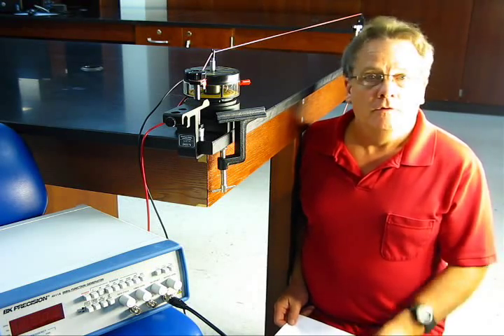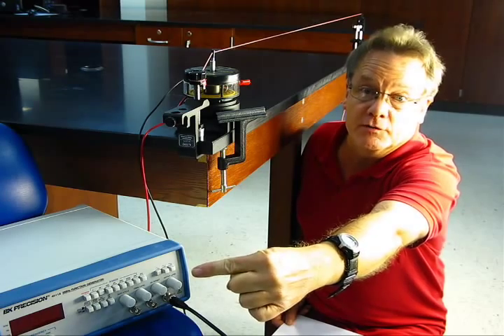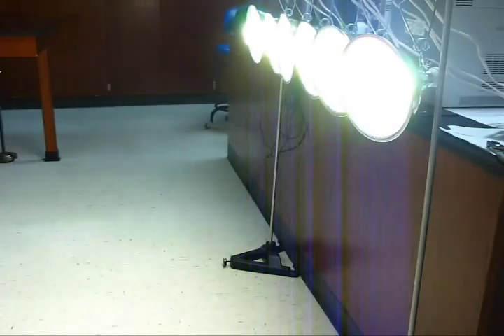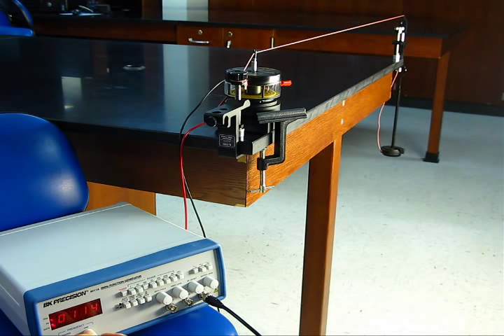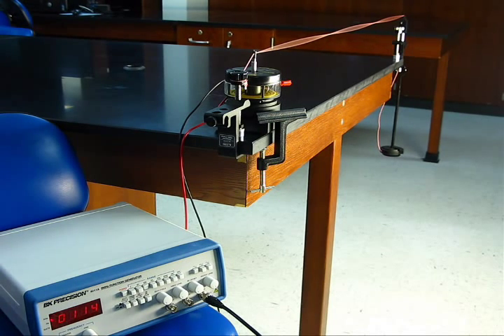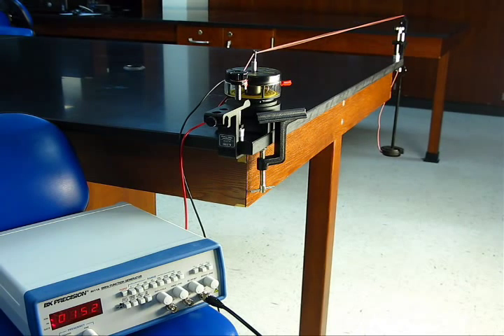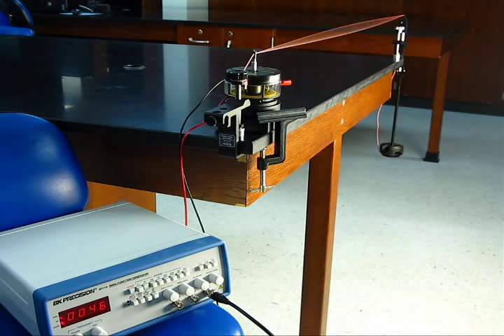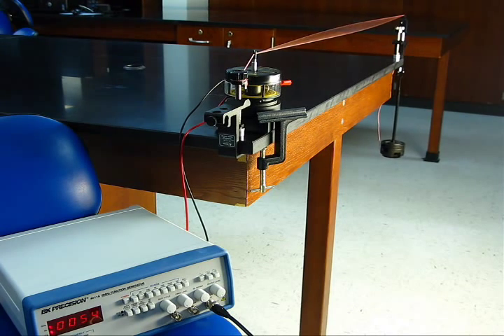Standing Waves on String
High speed video plus measurements of waves on strings.  The slow motion segments are 100 times slower.  The string is red and white which shows up as pinkish dots in the slow motion video.  The white is doing most of the reflection with a little red mixed in.  I used a Casio EX-FS10 which, at 1000 fps, is only 64 pixels wide.  Windows Movie Maker stretches this to the full screen height distorting the slow motion video making the wave displacement appear larger.  Since it makes it easier to observe the wave motion I did not correct this distortion.